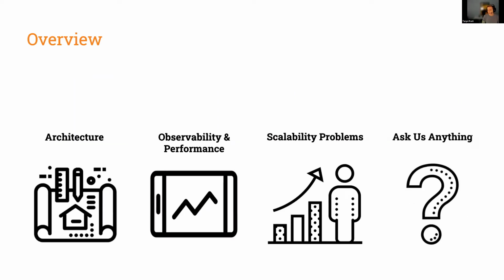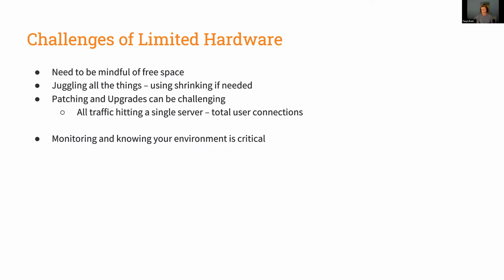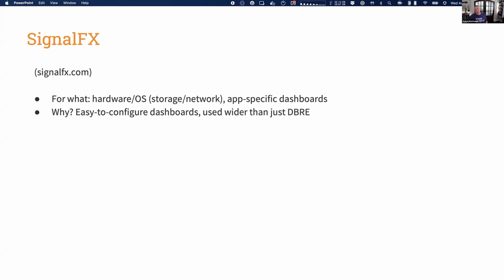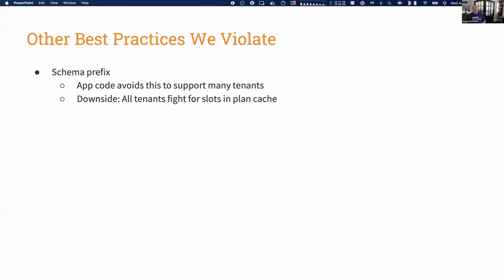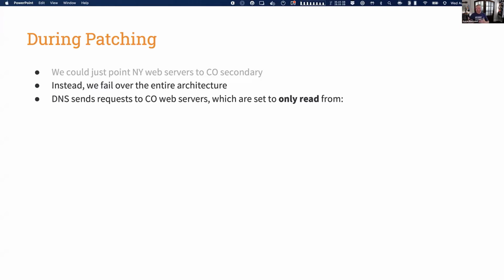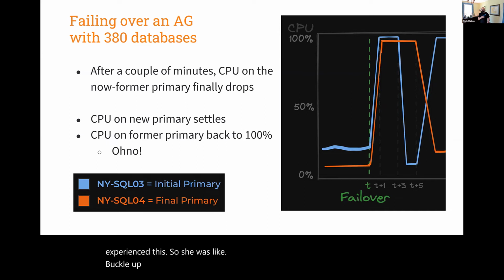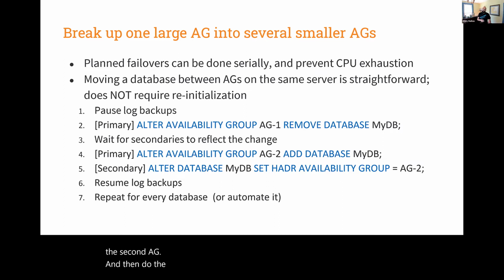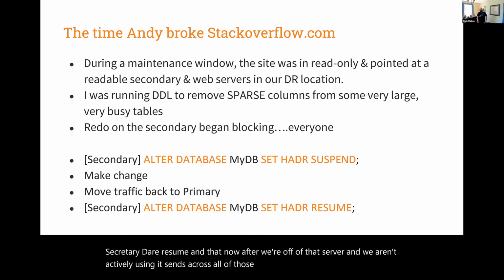Availability Groups at Scale : Lessons Learned at Stack Overflow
Taryn Pratt, Aaron Bertrand, and Andy Mallon - One of the busiest websites on the planet runs on SQL Server. Want to know how they optimize configuration, monitor performance, and scale effectively? Want to know how many databases you can really put in an Availability Group? Former and current Database Reliability Engineers from Stack Overflow will explain.